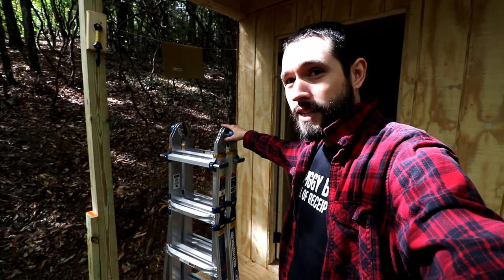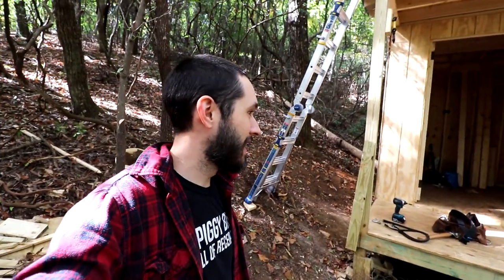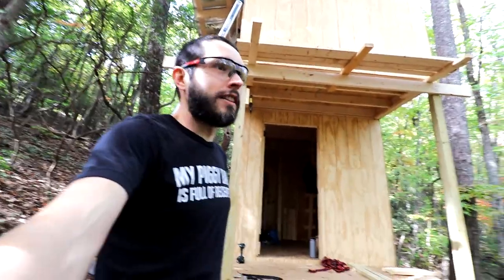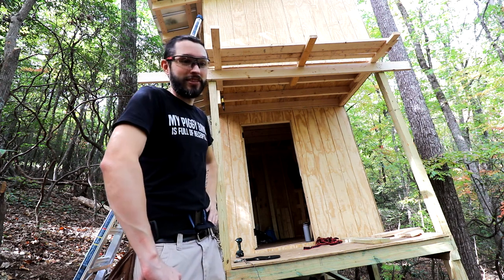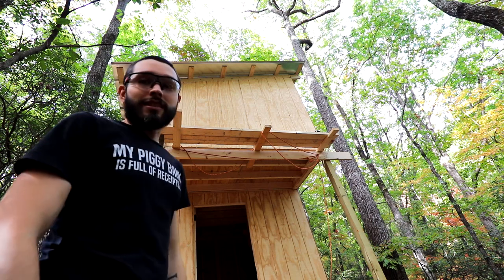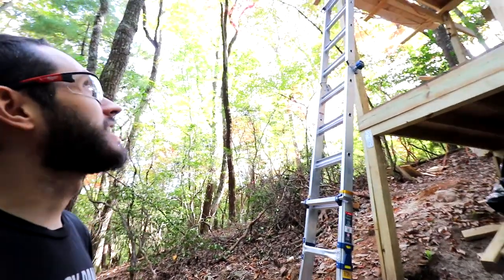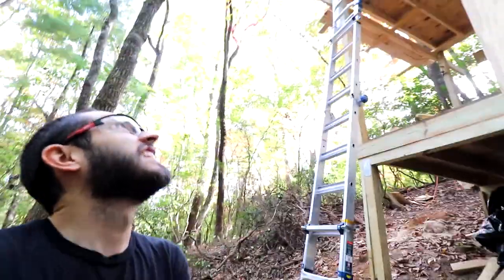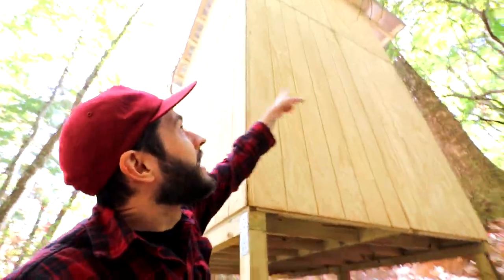Facing My Fear of Heights! - Cabin Shed Build: Part 15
I wondered how I would handle some of the height-related aspects of the build. Doing the roof wasn't too bad, but this one had me a little nervous!